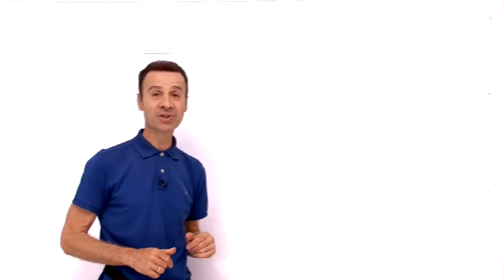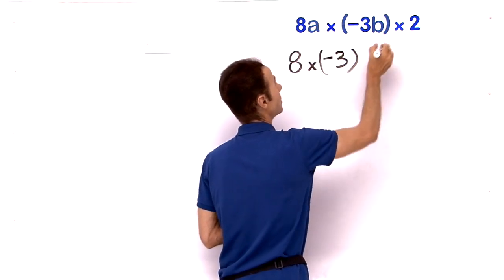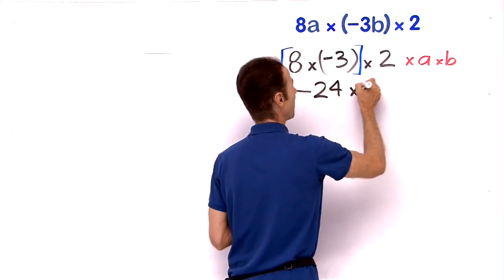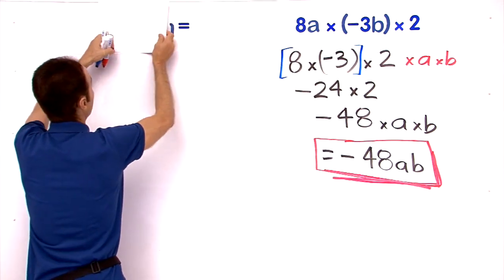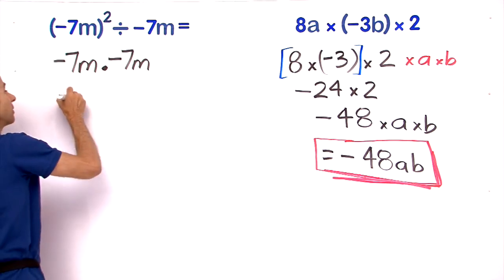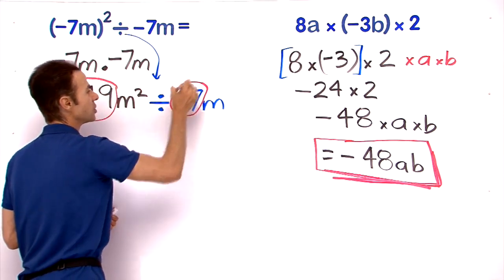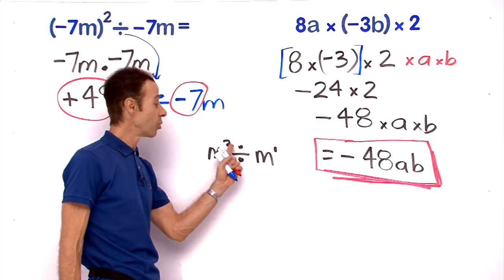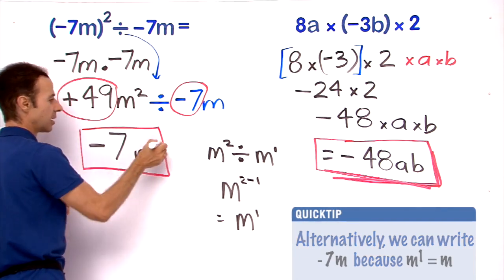3105 01 Integers Involving Variables 09